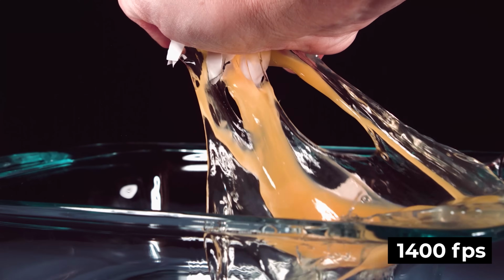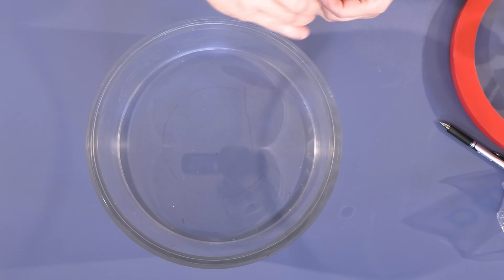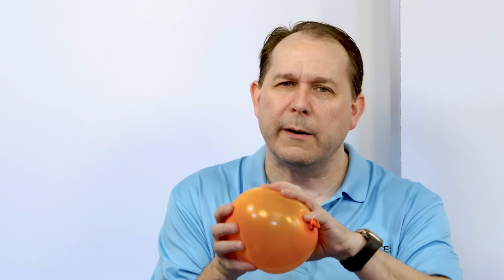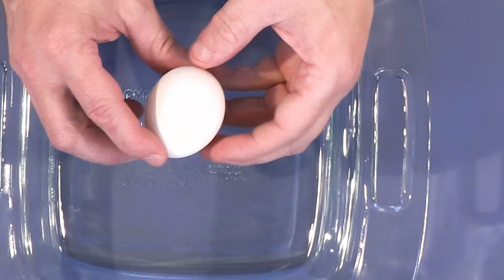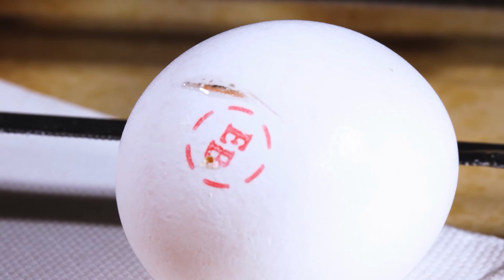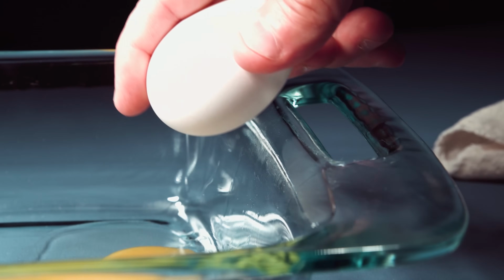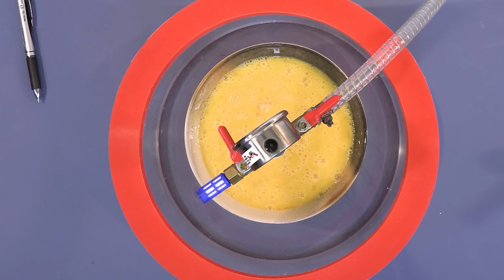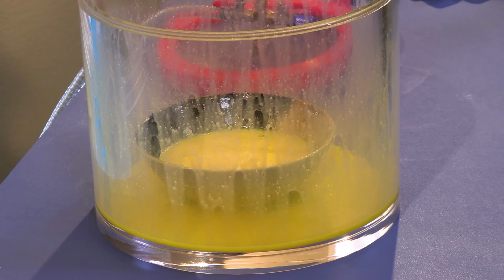What Happens to 28 Eggs in a Vacuum?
In this video, we conduct a mesmerizing science experiment where we place 25 eggs inside a vacuum chamber to observe the fascinating effects of changing atmospheric pressure. With the addition of high-speed slow-motion camera shots, viewers are treated to a visually stunning display as we capture the explosive and dramatic moments - will the eggs explode?

Through a combination of insightful commentary and captivating visuals, we delve into the physics behind the experiment, explaining how the reduction of atmospheric pressure inside the vacuum chamber leads to the expansion of gases within the eggs, ultimately resulting in their spectacular transformations. From the gradual cracking of eggshells to the sudden bursts of exploding eggs, each moment is captured in mesmerizing detail, providing viewers with a firsthand look at the forces at play.

Whether you're a science enthusiast, a student of physics, or simply curious about the wonders of the natural world, this video promises to entertain and educate as we uncover the explosive consequences of placing eggs in a vacuum chamber. Join us on this thrilling journey as we explore the fascinating interplay between pressure, gases, and everyday objects, revealing the hidden forces that shape our world.